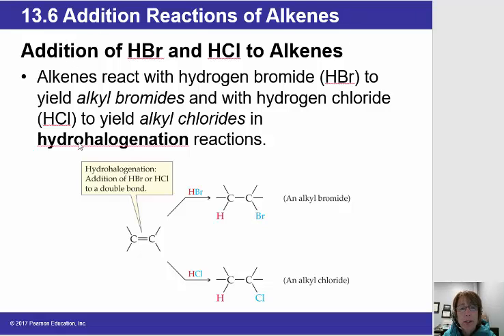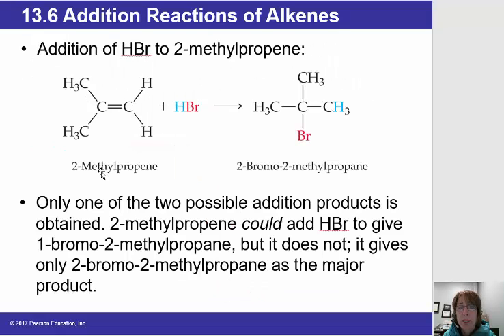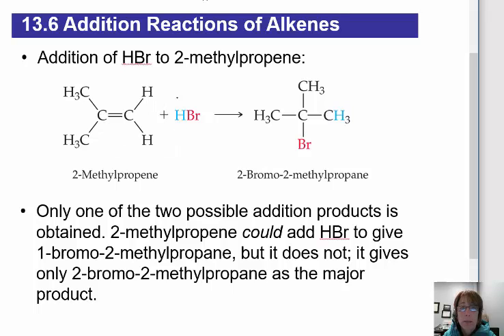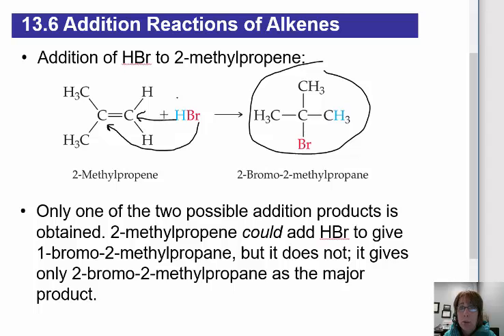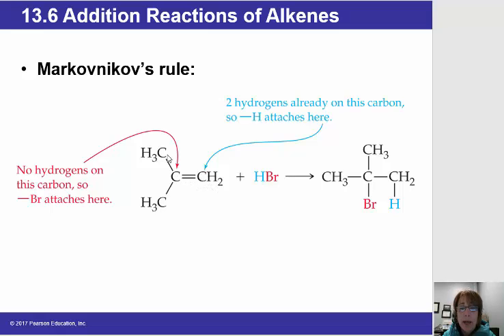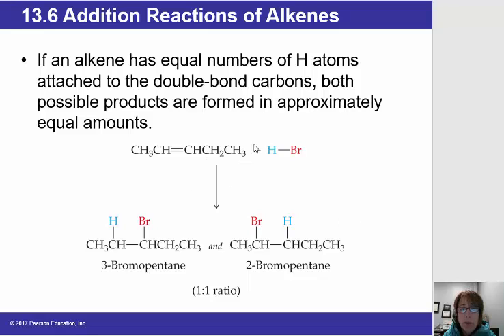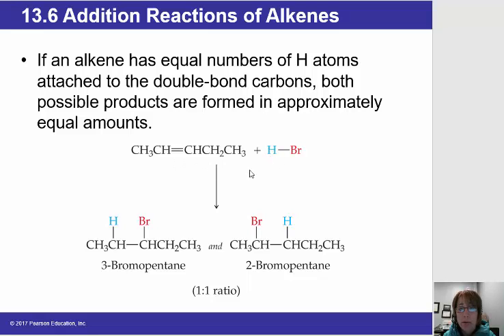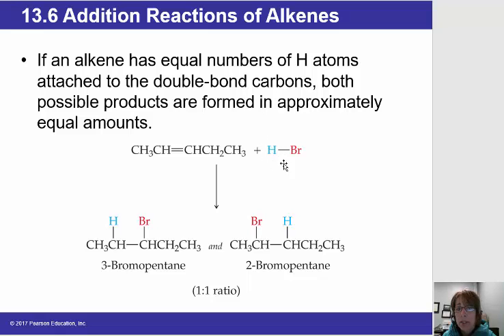Chapter 13 CHM 152 007 Hydrohalogenation